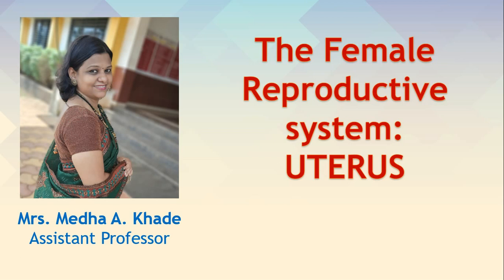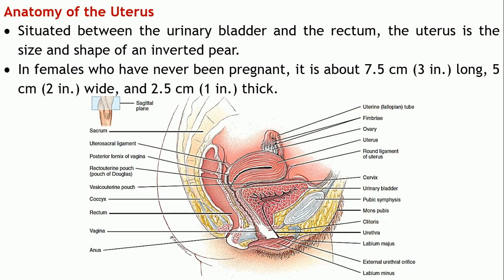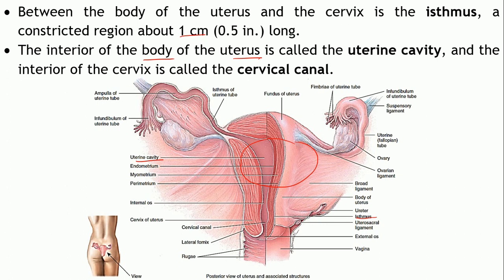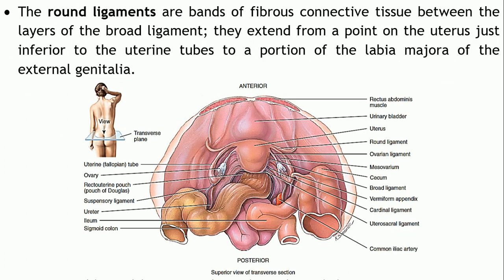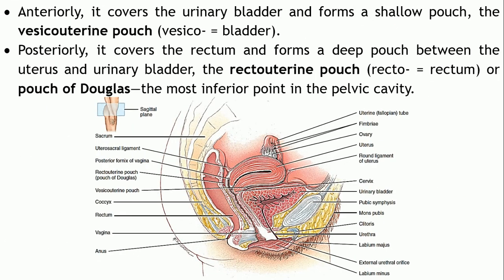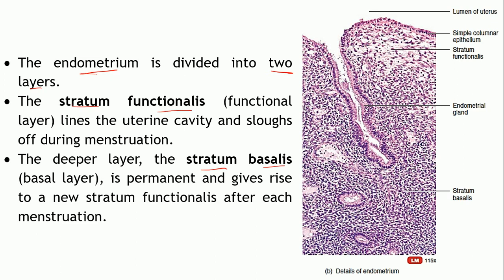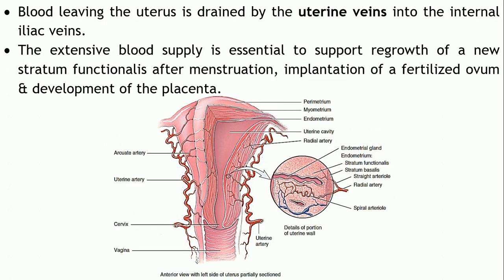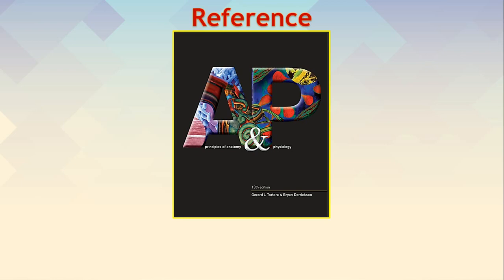The Female Reproductive System: UTERUS